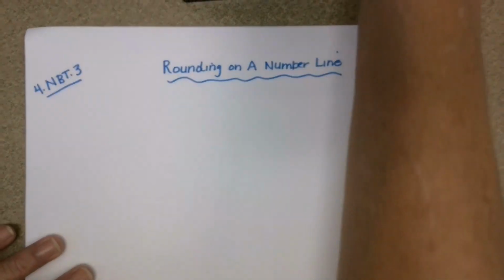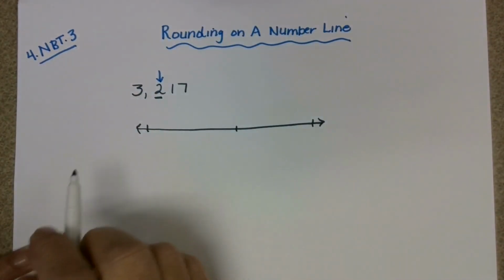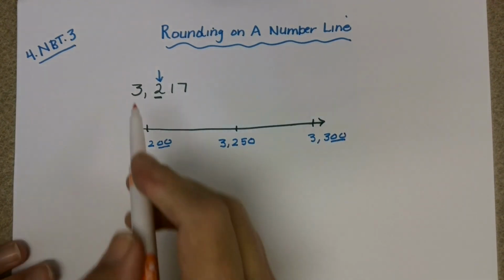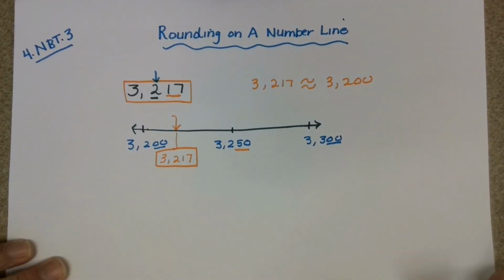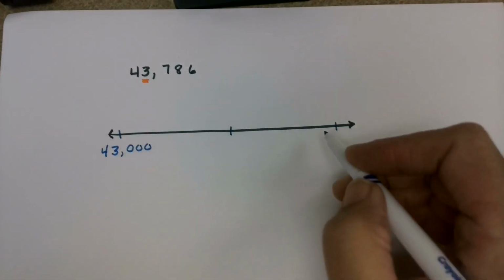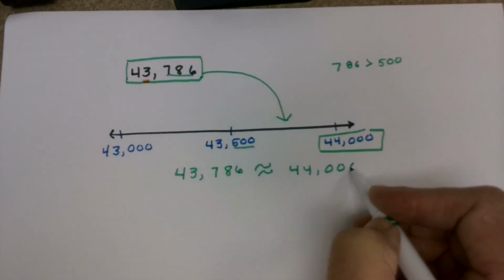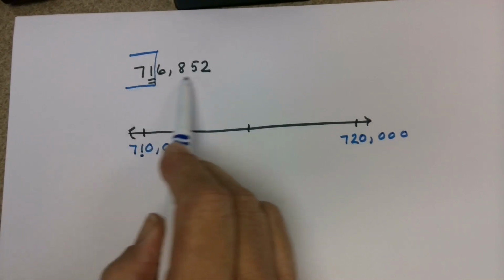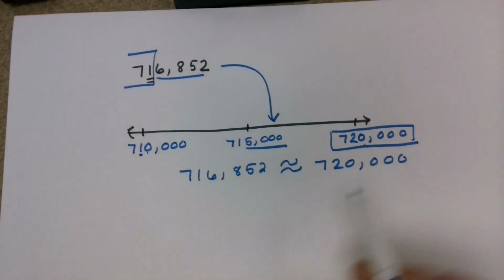Rounding on a Number Line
4.NBT.3    Examples of rounding whole numbers on a number line.